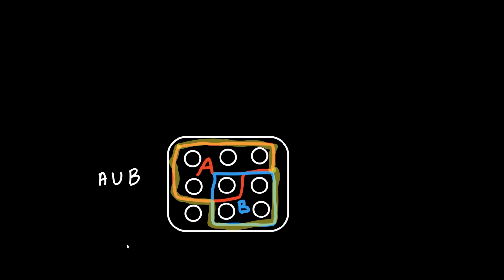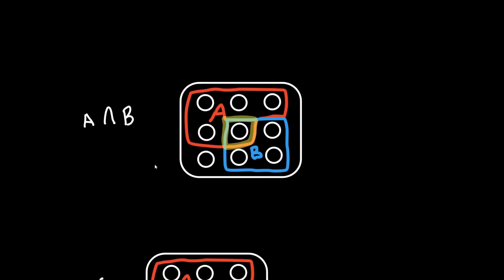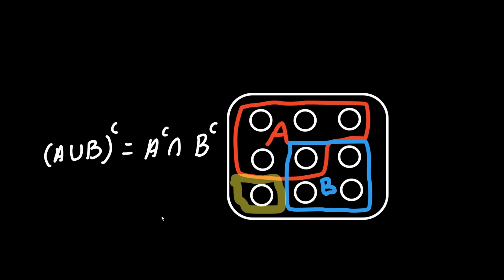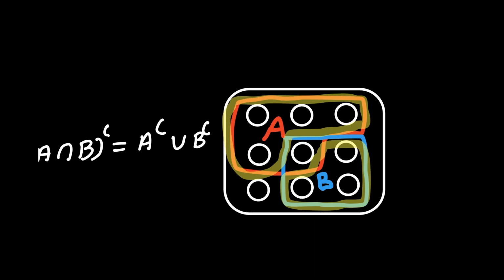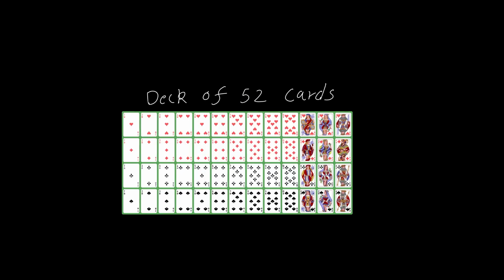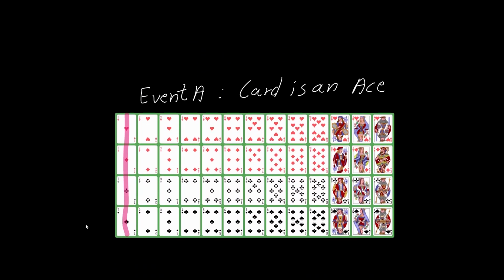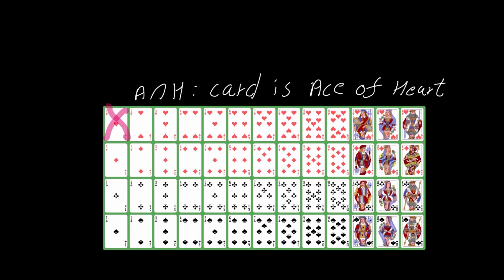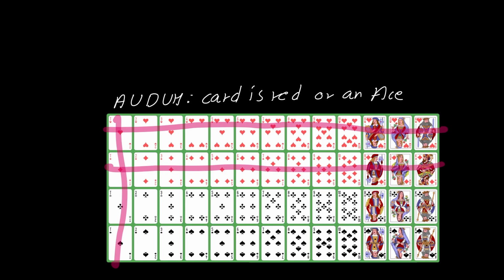Probability Theory Chapter 1: Sample Spaces And Events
Learn what sample spaces and events are.